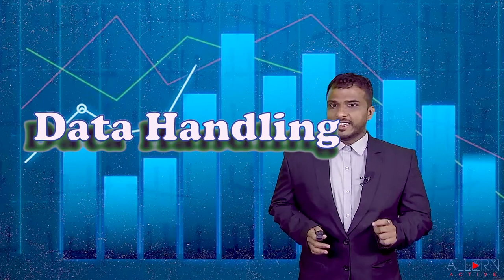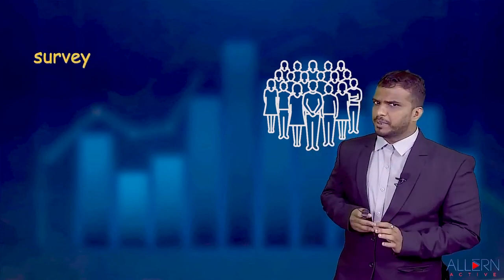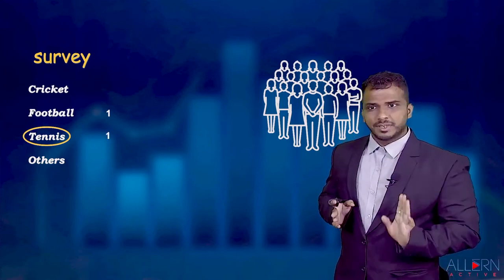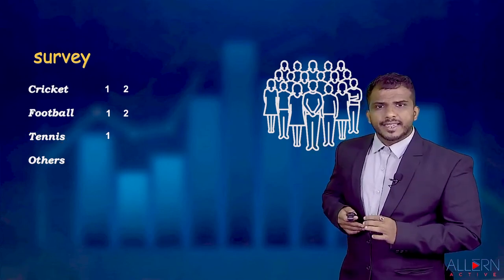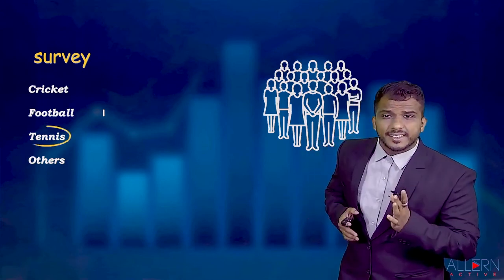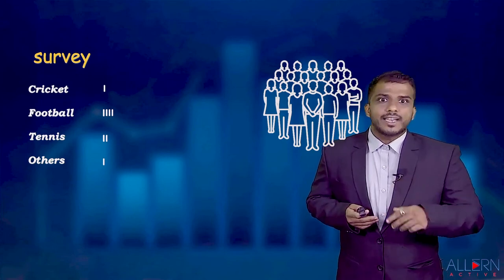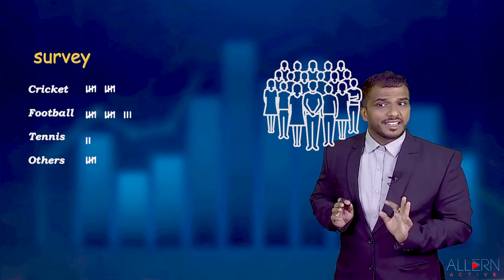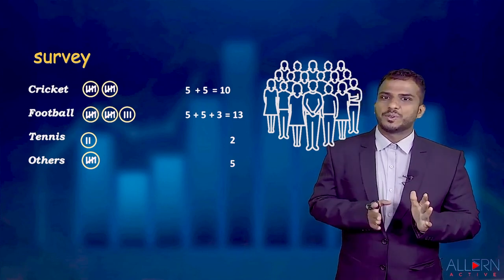Grade 6_CBSE_Concept Explanation_ Data Handling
The e-learning app combines technology with tradition, giving students the best of both worlds

Edu-Teck Offers:

-Are you looking for Expert tutors for your kids to teach at home?
-Do you feel that your kids should thoroughly understand the concept of MATHS & SCIENCE?
-How would it be like to have a 24X7 teacher available to assist your child?
-AND All these facilities at affordable cost???

YES, WE HAVE EDUTECK !!

A chance to join the growing Edu-Teck community, spread education and earn well through our unique and generously planned direct-selling model